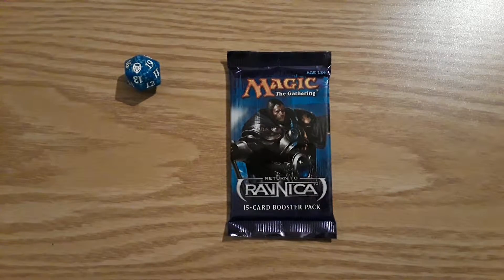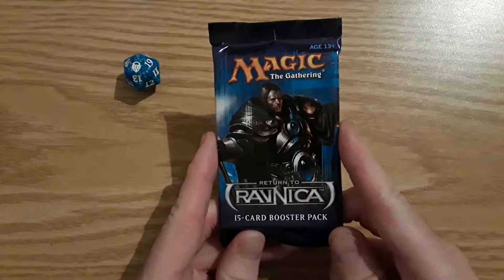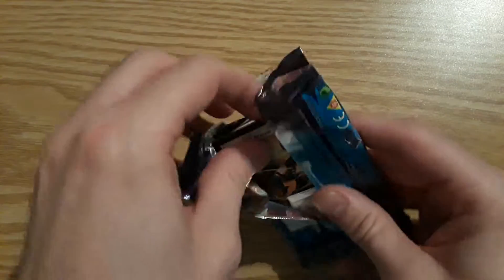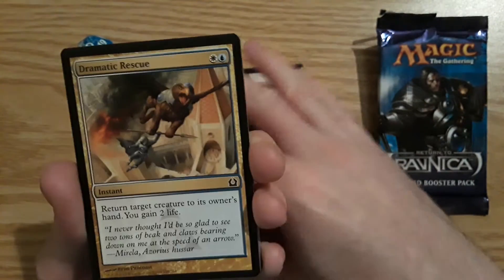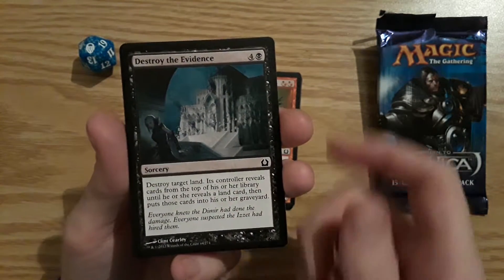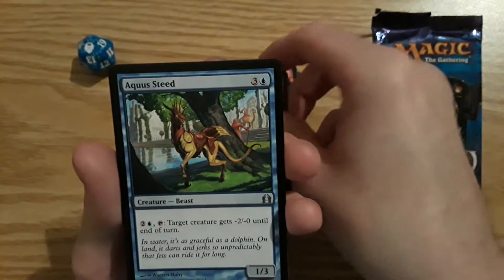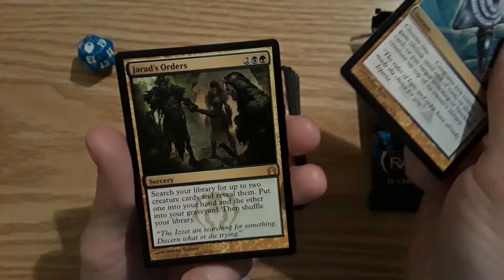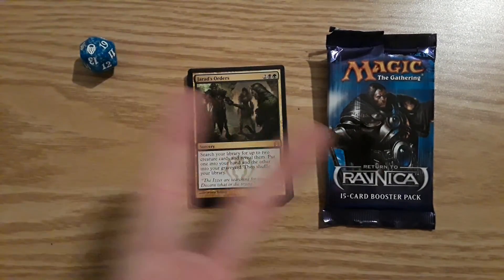Return To Ravnica pack opening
Tune in tomorrow to see what set we crack into during the video